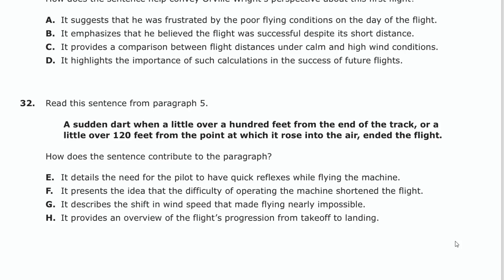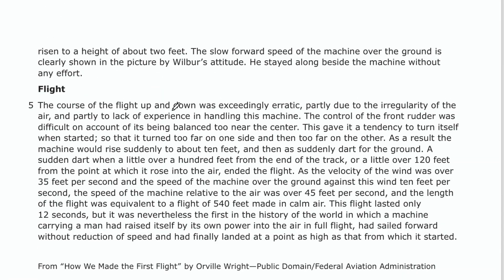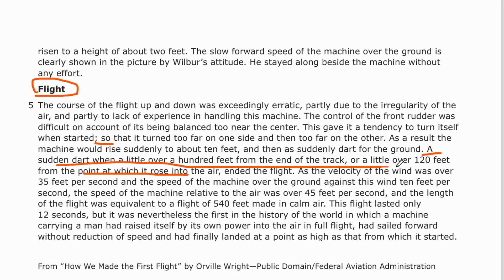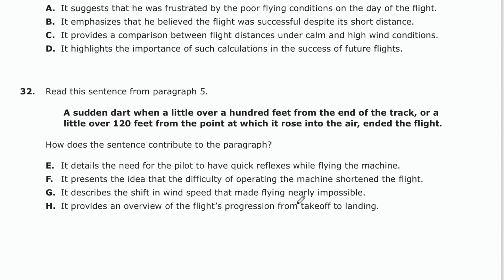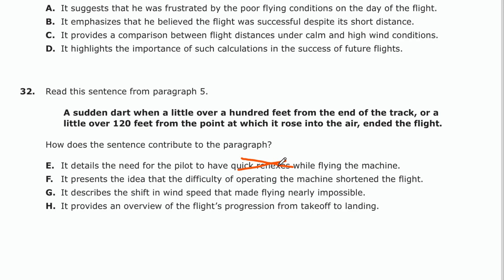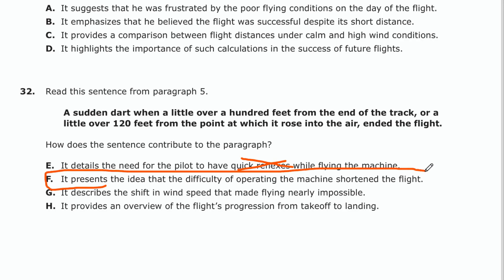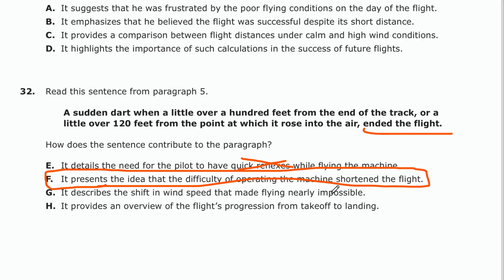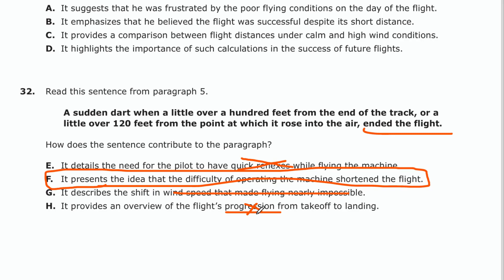2024 ELA Exam B Q32